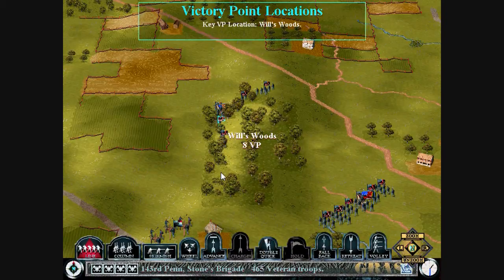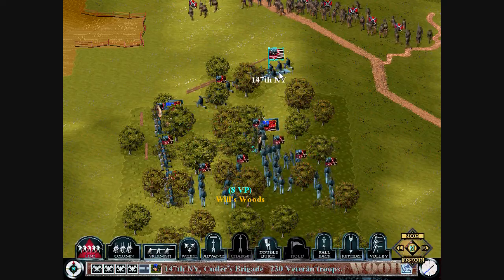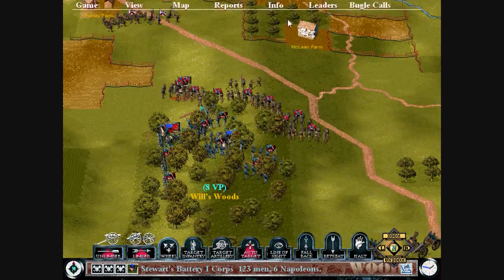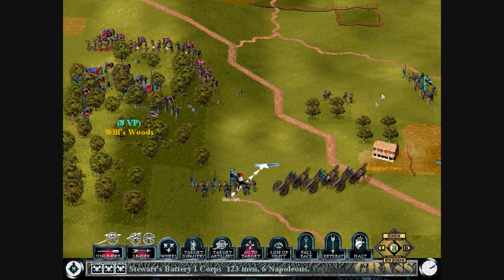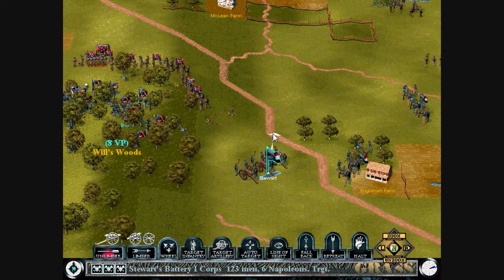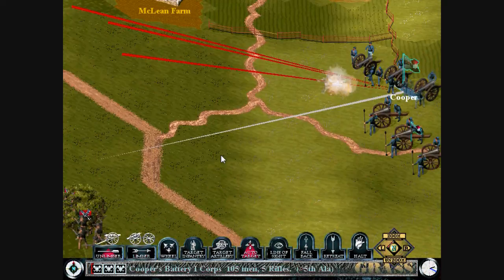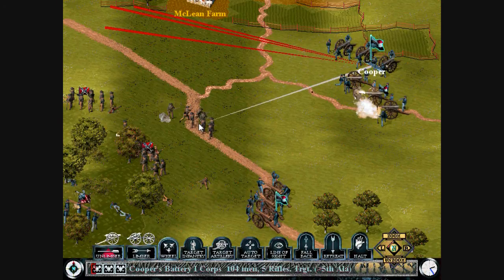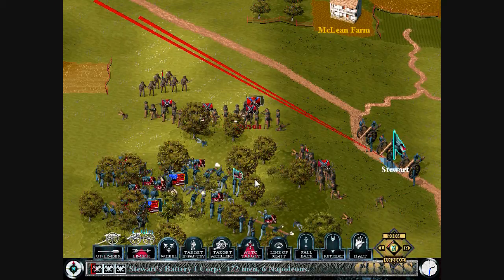Let's Play Sid Meier's Gettysburg! - USA II - Will's Woods: Mounting Pressure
1st July 1863, 1:30pm - Gettysburg, Pennsylvania.

Cutler's brigade has bought some time for the rest of the Army of the Potomac to come up but even now the rebels are massing for an assault on Will's Woods.  Can the limited forces in the area hold out against another Confederate attack?